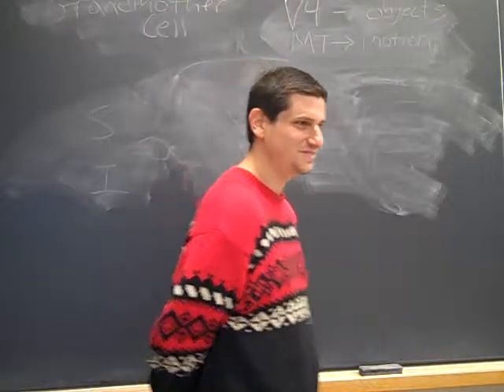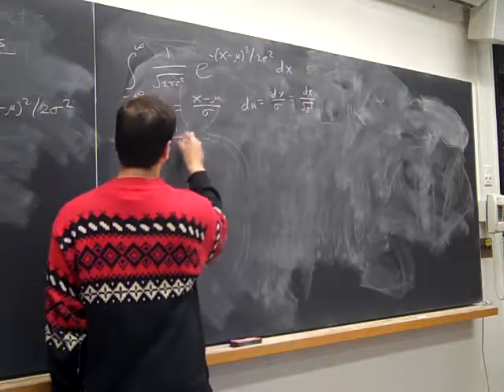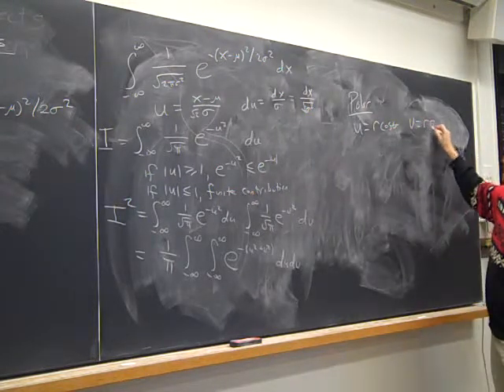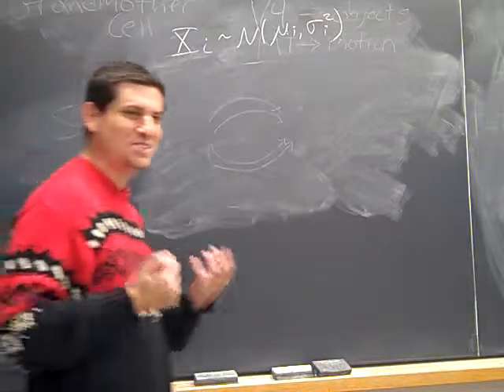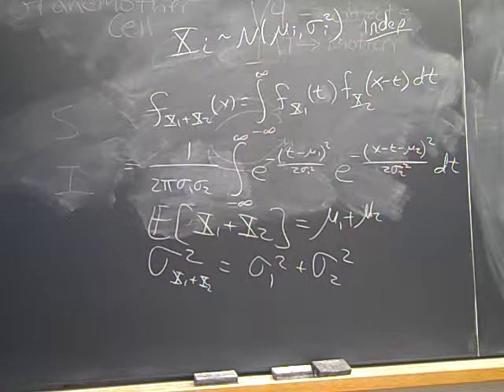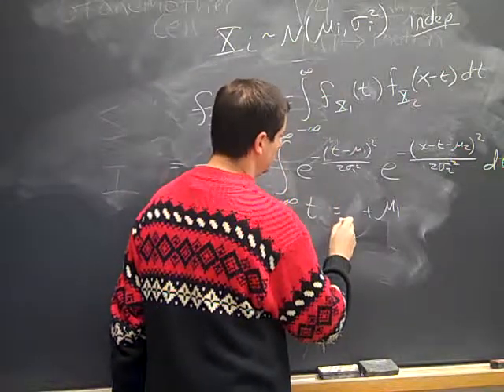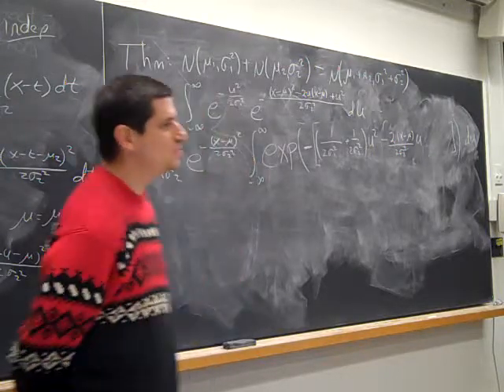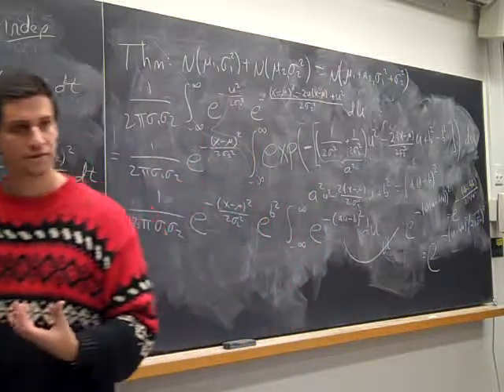Math341 Fa2013 Lecture19part1: Gaussian Density (Normalization Constant, Moments, Sums)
Friday October 25: Part 1 of 2: Gaussian Density: Normalization Constant via polar integration, moments (directly by integration by parts and differentiating identities), sums of normal are normal (parentheses and painful calculation, which we'll see later can be avoided!).